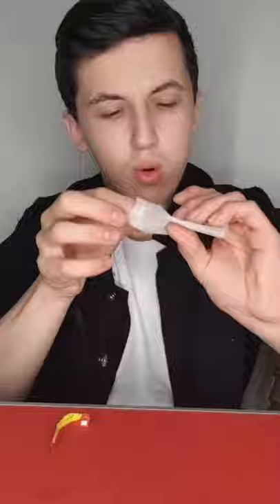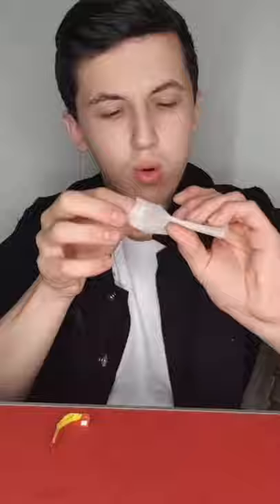MAGIC SCIENCE EXPERIMENT 🤯🔥